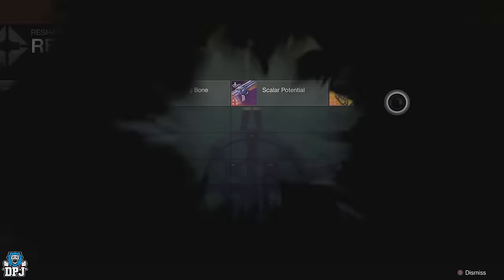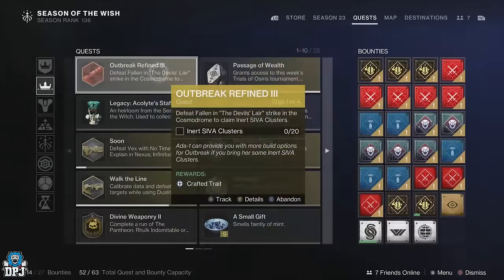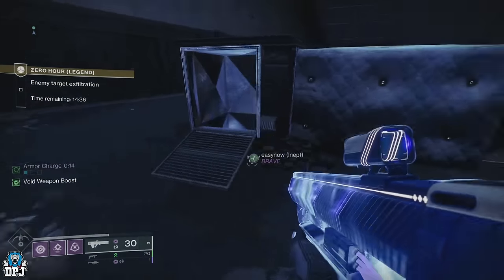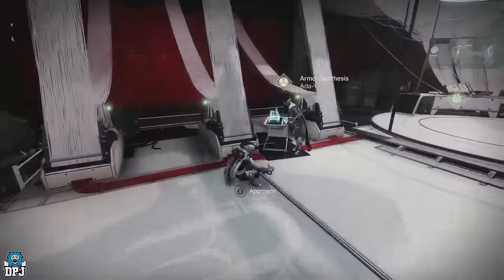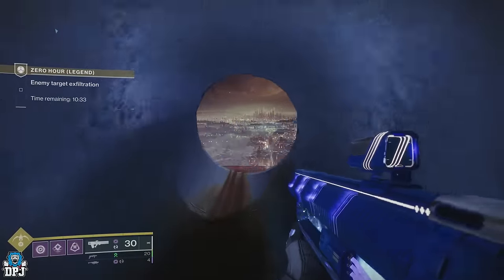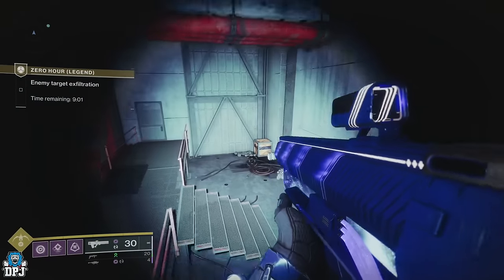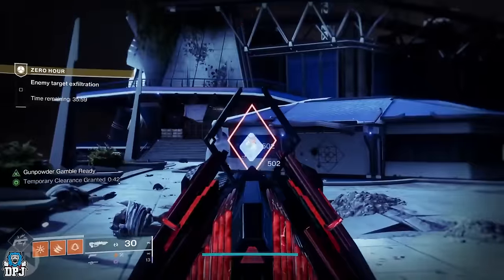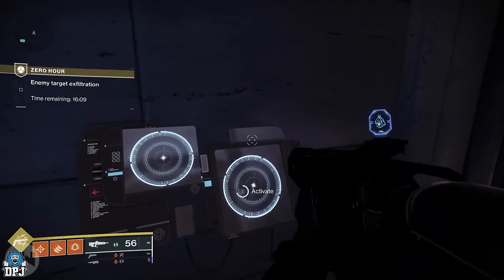Destiny 2: Outbreak Perfected Zero Hour ULTIMATE GUIDE - All Switches & Vault Puzzles Guide - How To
In this Destiny 2 video I bring you the ultimate guide on the Zero Hour Mission for the Outbreak Perfected which will allow you to craft the ultimate weapon with everything unlocked. Today we cover all 3 pairs of switches to unlock Rapid Hit, Rewind Rounds & Headseeker & all Vault Puzzles to unlock everything else including the Secret Exotic Ship.

00:00 Intro & Video Overview
00:45 The Switches - Everything You Need To Know
03:27 Outbreak Refined I Quest - Switches Location (1st Pair Of Switch location) - Rapid Hit Unlock
05:04 Outbreak Refined II Quest - Switches Location (2nd Pair Of Switch location) - Rewind Rounds Unlock
06:32 Outbreak Refined III Quest - Switches Location (3rd Pair Of Switch location) - Headseeker Unlock

08:45 Vault Puzzles - Everything you Need To Know
10:33 Vault Puzzle 1 - Part 1/2 - Puzzle Location
11:53 Vault Puzzle 1 - Part 2/2 - Cryptarch Vault Puzzle
13:03 Vault Puzzle 2 - Part 1/2 - Puzzle Location
13:55 Vault Puzzle 2 - Part 2/2 - Cryptarch Vault Puzzle
14:56 Vault Puzzle 3 - Part 1/2 - Puzzle Location
15:48 Vault Puzzle 3 - Part 2/2 - Cryptarch Vault Puzzle